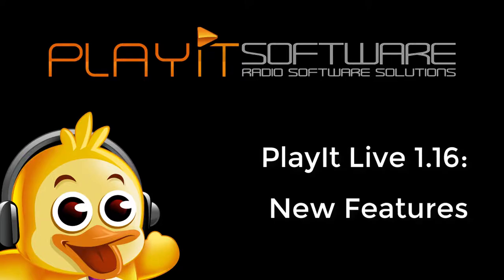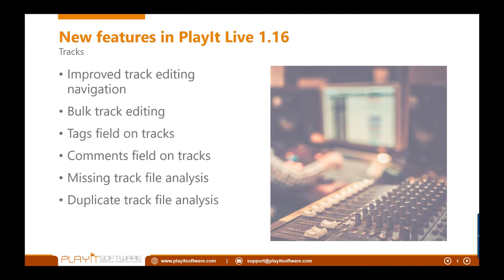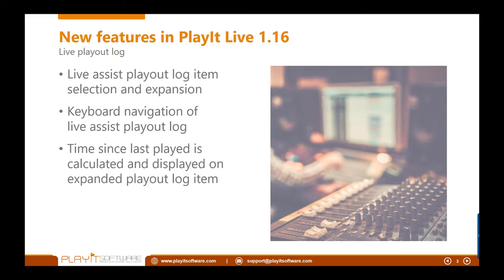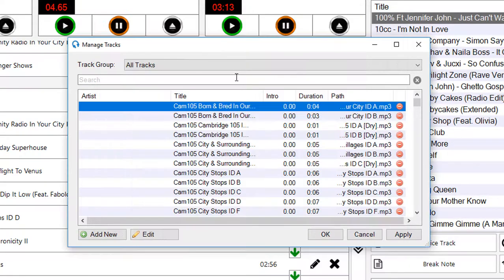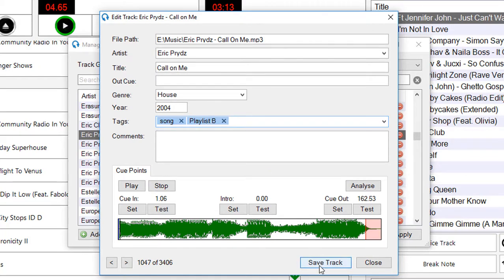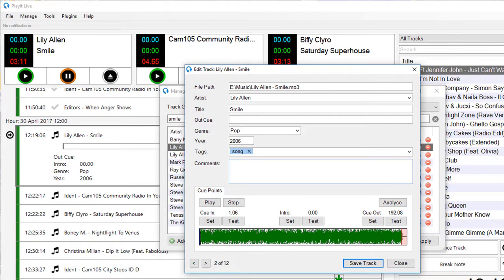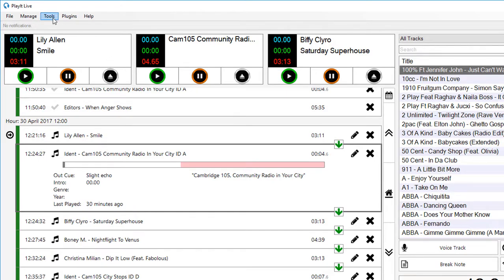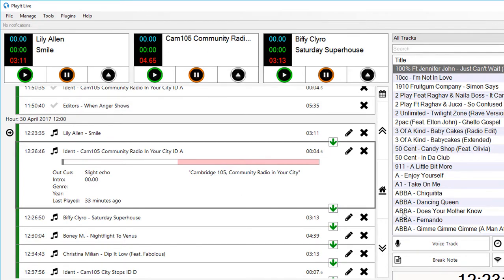"PlayIt Live 1.16: New Features" by PlayIt Software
Showcasing the new features in PlayIt Live 1.16. You can download